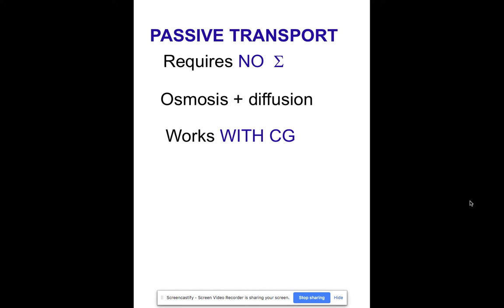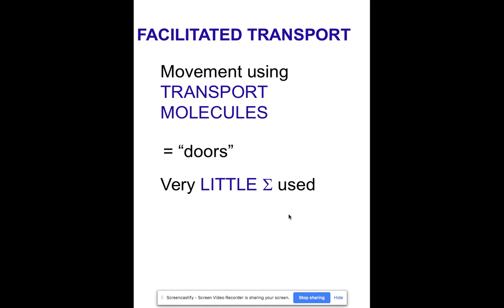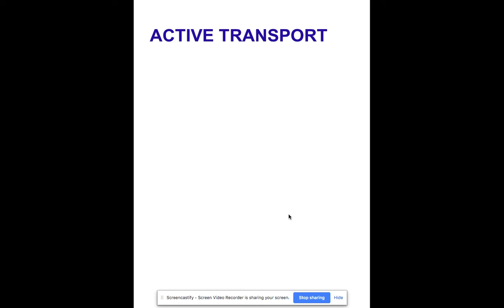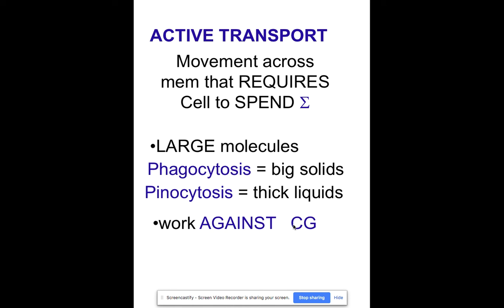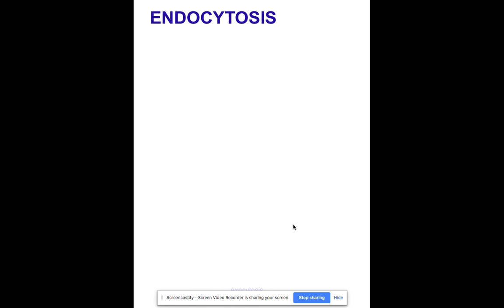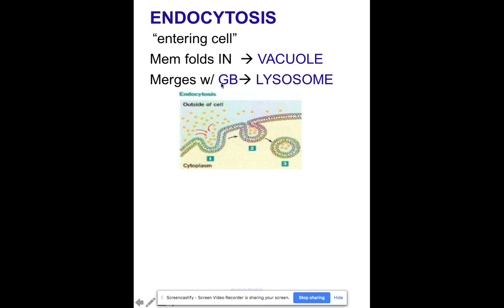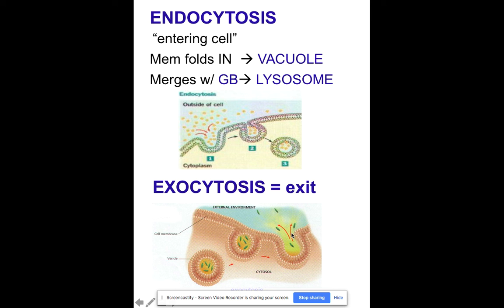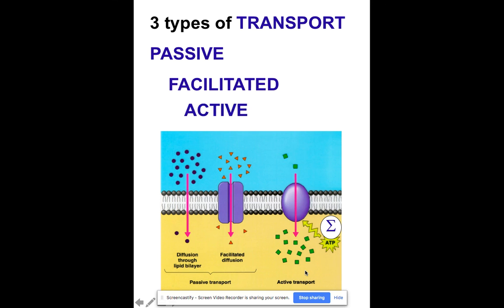Cell transport part 2